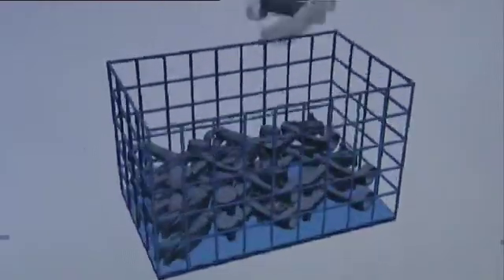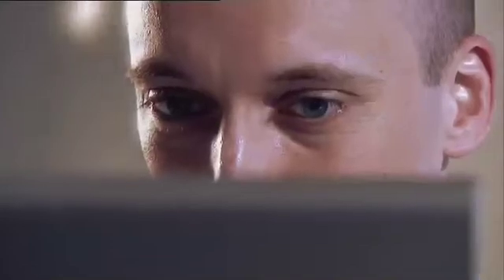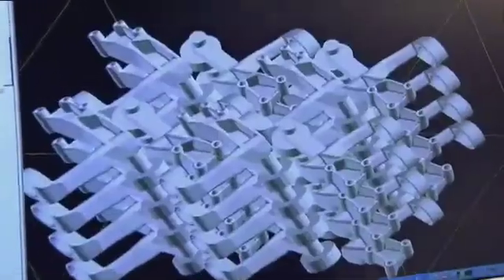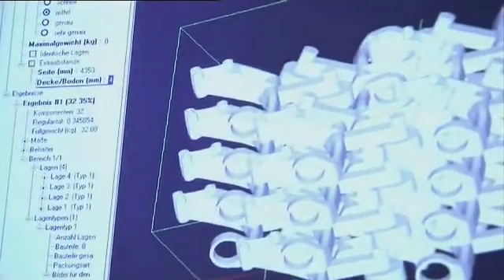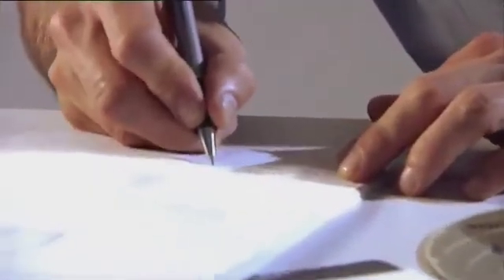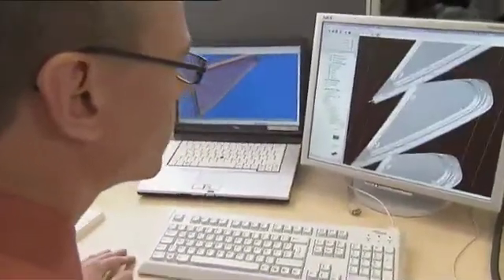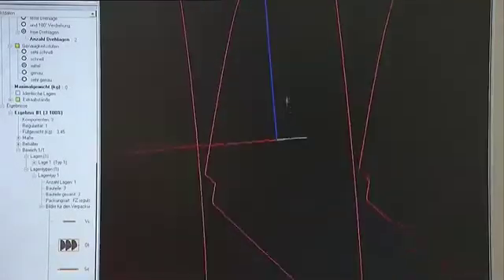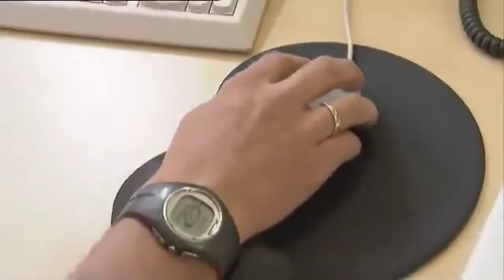[NSK]荷姿最適化ソフトウェアPack Assistant (パックアシスタント)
PackAssistant[パックアシスタント]は、梱包物のプロダクトデザイン(3DCADデータ)を使用して、各種梱包用コンテナに対して最適な梱包配列を算出する、充填率シミュレーション/梱包荷姿の最適化を行うソフトウェアです。